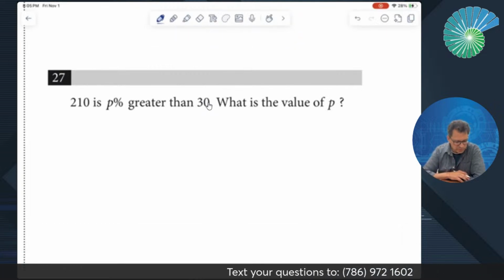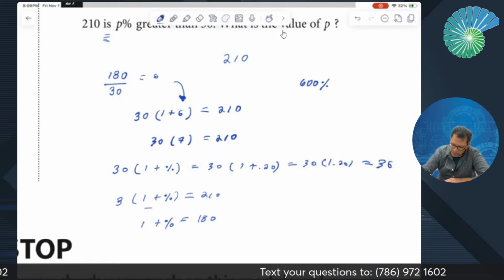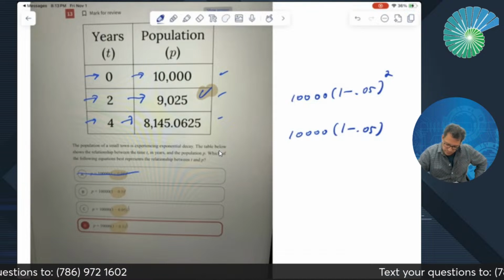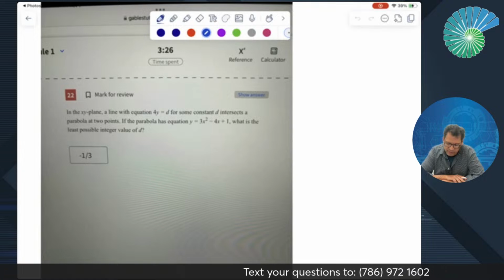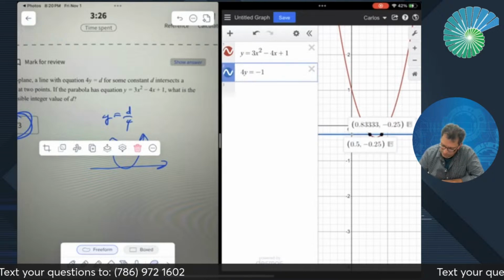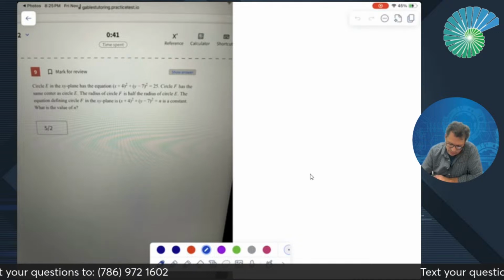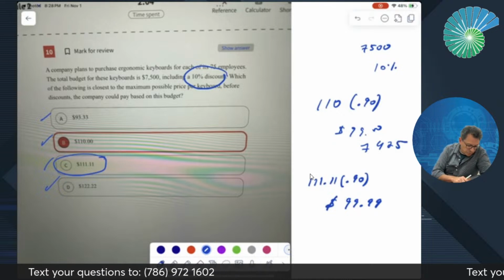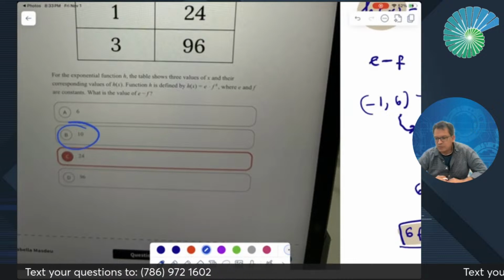SAT Lesson 05. Friday, Nov 1